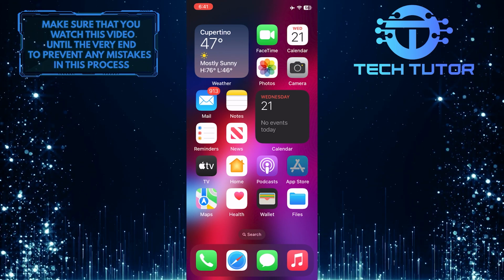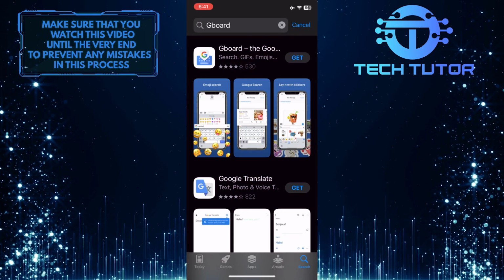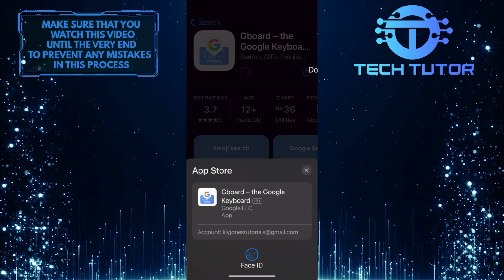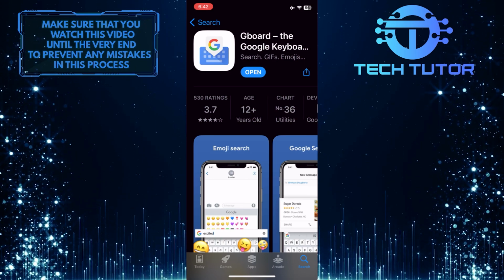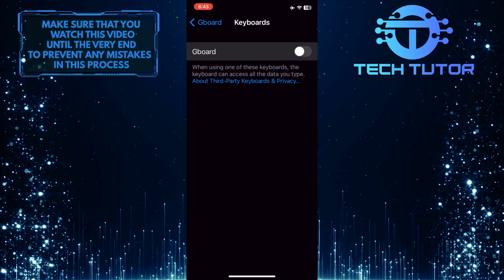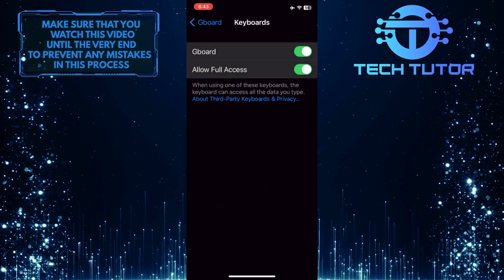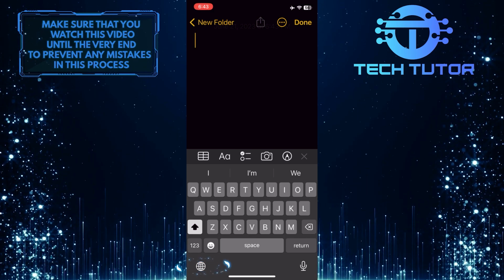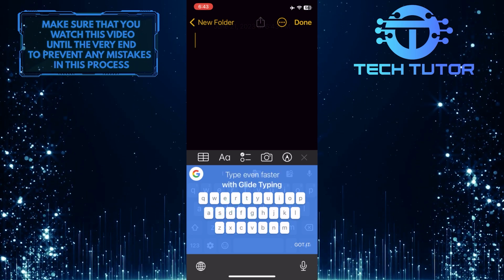How To Use Google Keyboard On iPhone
Are you looking to get the most out of your iPhone keyboard? Then you need to learn how to use Gboard, the Google Keyboard app. In this video, we'll show you how easy it is to set up and start using Gboard on your iPhone. From easy access to emojis, GIFs, and Google search, Gboard will make typing on your iPhone faster and easier than ever. By the end of this tutorial, you'll be ready to take full advantage of all Gboard has to offer!